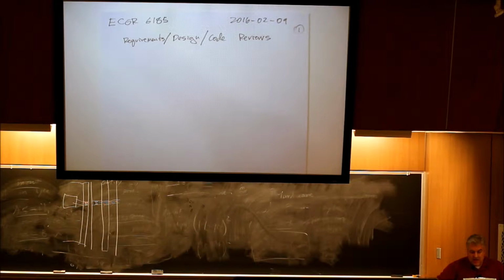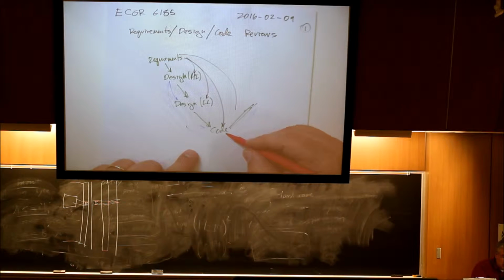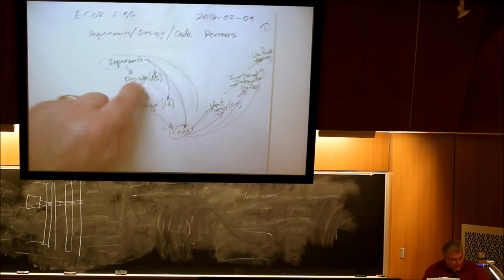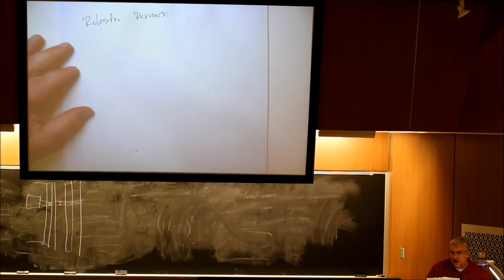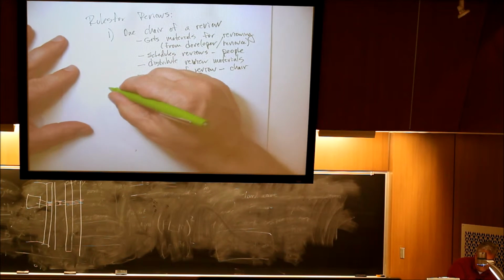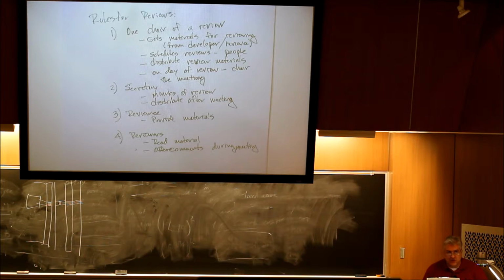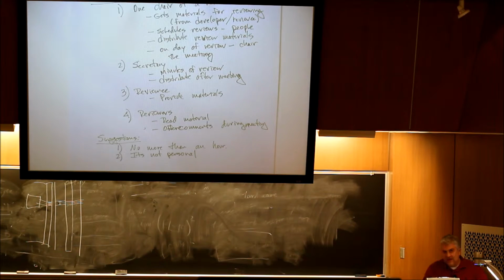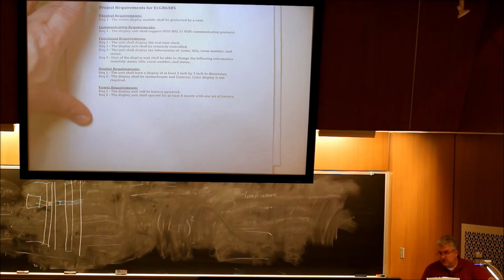Embedded Systems: Design Reviews by Peers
This lecture is covers the concept of design reviews and reviewing designs in a peer review setting.  An example peer review is shown.  Lecture by James M. Conrad at the University of North Carolina at Charlotte.  This uses the book "Embedded Systems Using the Renesas RX63N" by James Conrad.   for more information on Embedded Systems, and for a free pdf copy of the book.